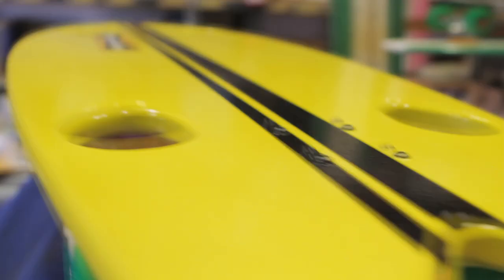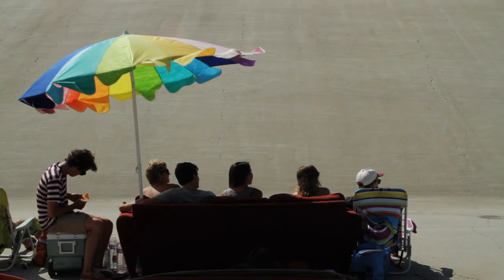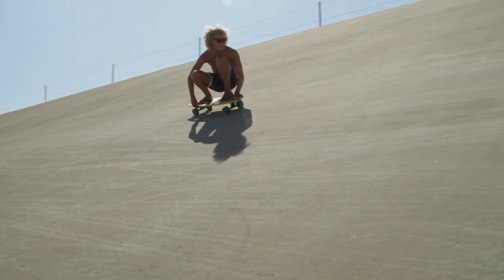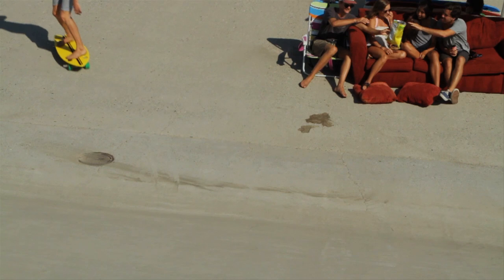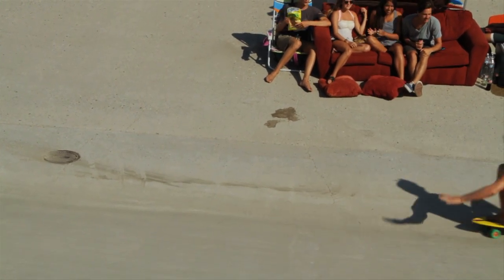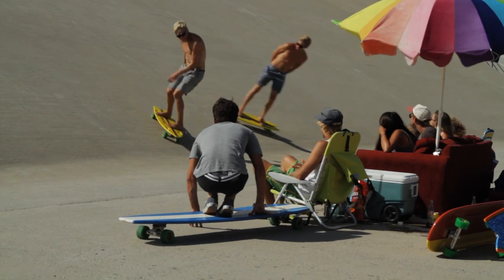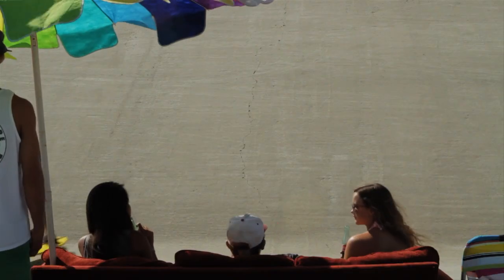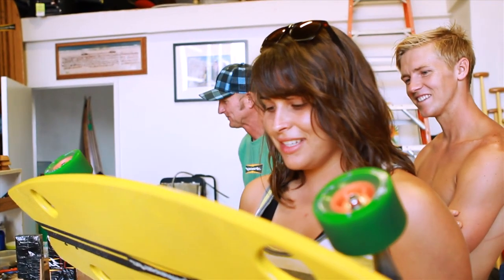Carve And Pump Like Surfing | Endless Wave | Pescadito Review Video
Hamboards take the Pescadito for a little riverbed shred. This model skates super surfy. It's real fun to pump and carve. The perfect campus cruiser.